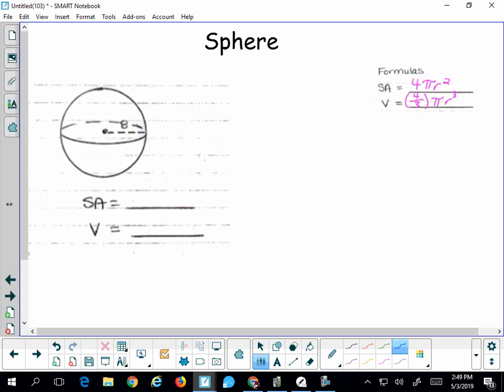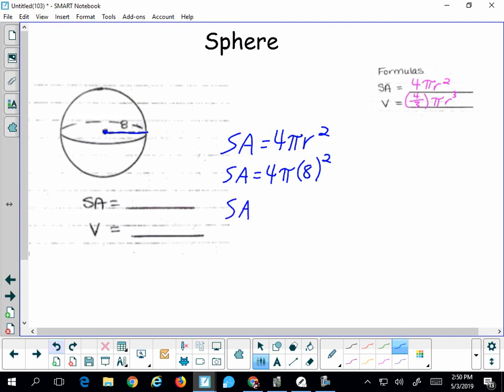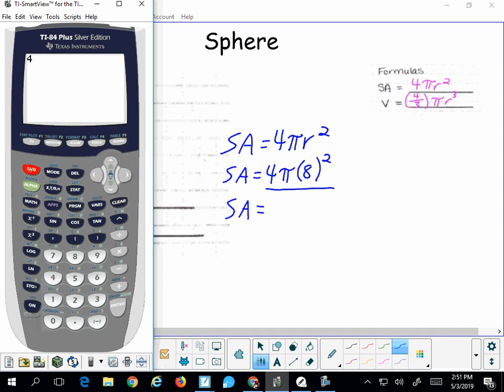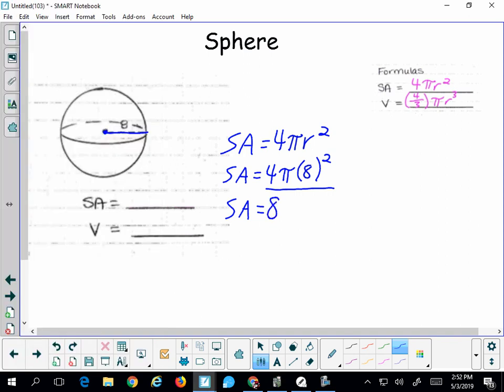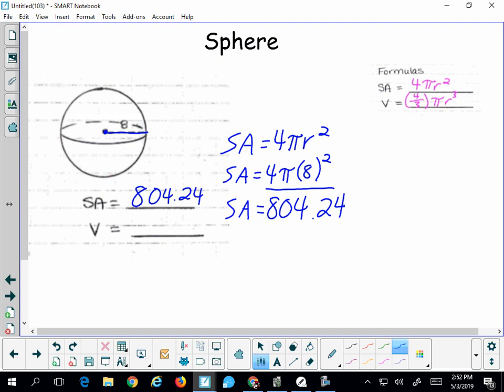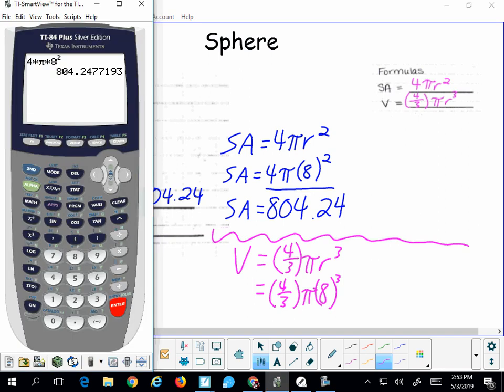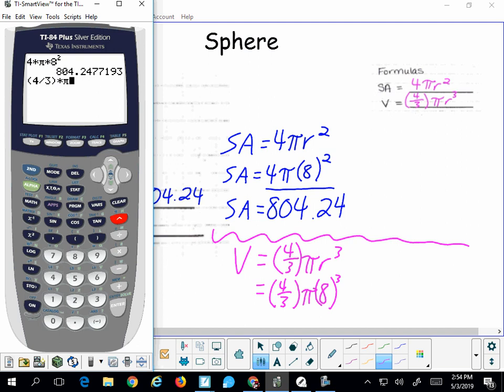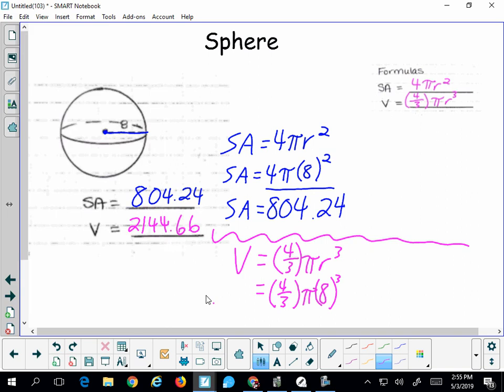Surface area and volume of a sphere